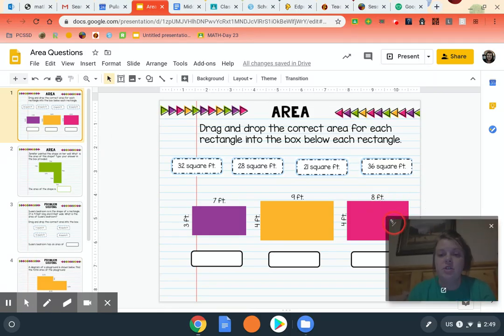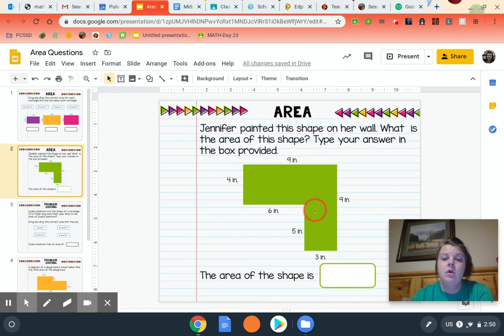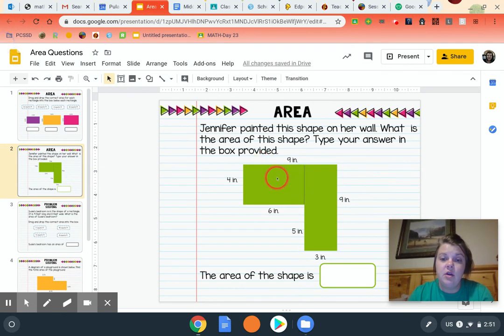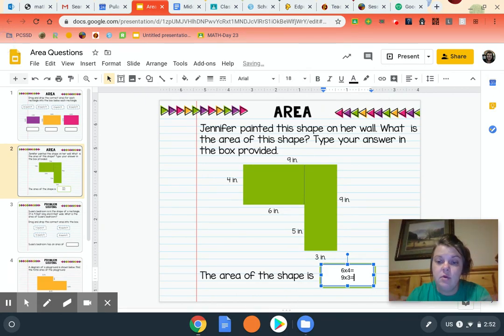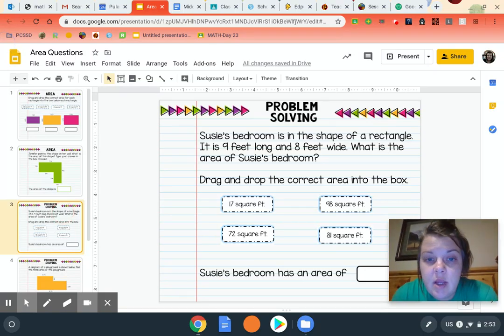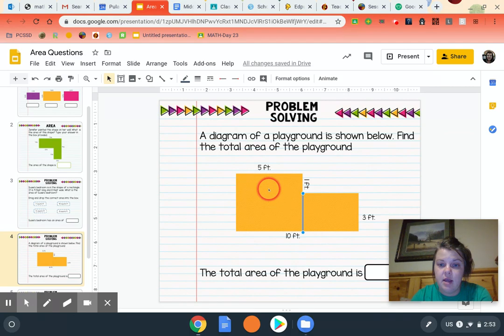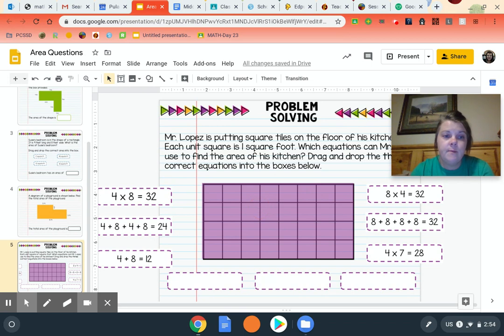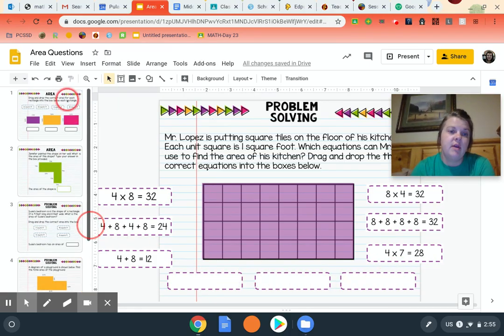How to Complete Area Questions